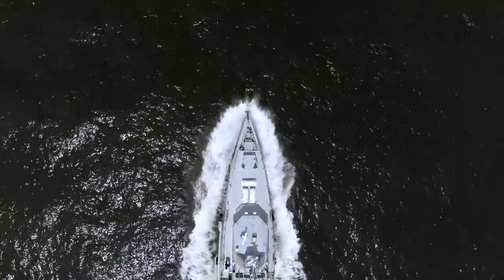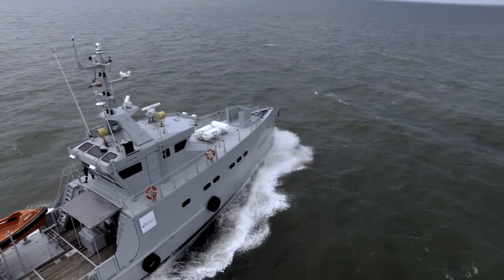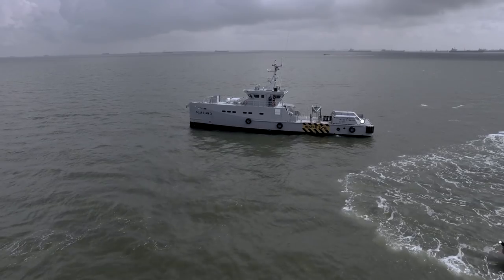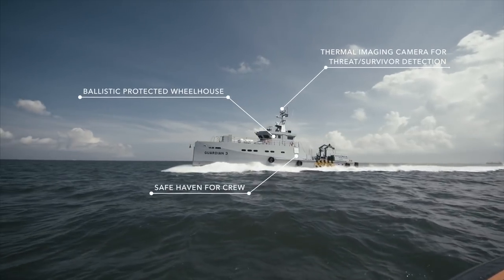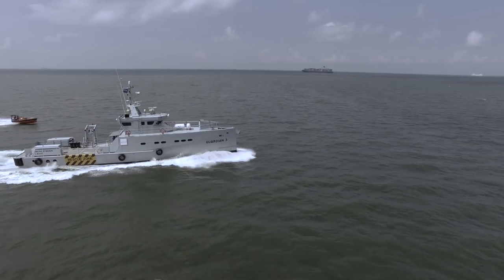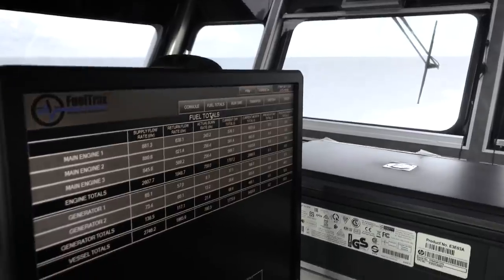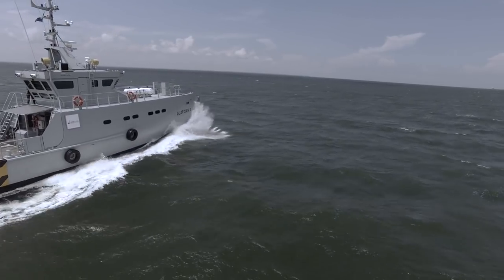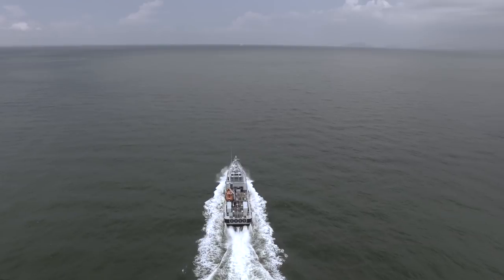FCS 3307 Patrol Guardian 3 | Ship Specifications | Damen Shipyards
Already serving the seas for decades, the Damen FCS Patrol vessel designs are based on experience and customer feedback. The ever continuing balance between comfort, speed, operability, operational efficiency and flexibility is the basis for the FCS Patrol range.